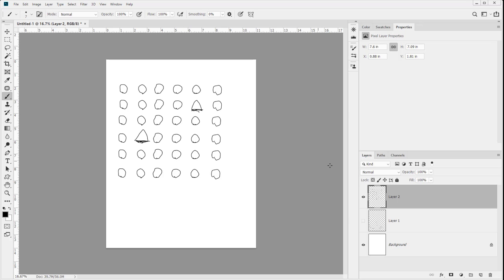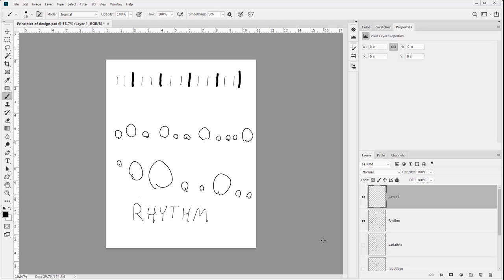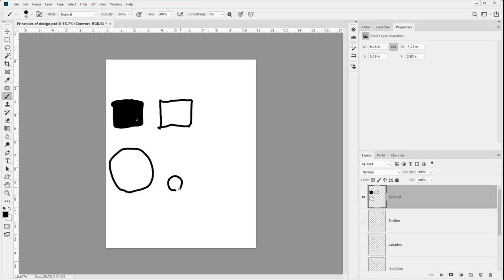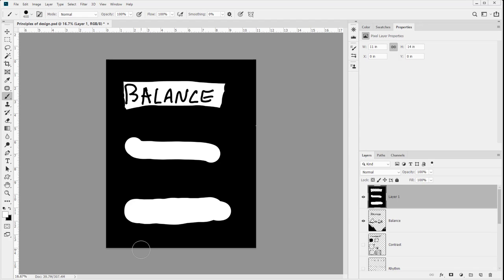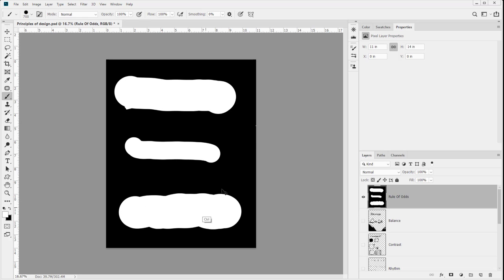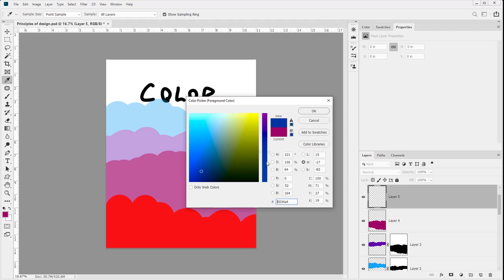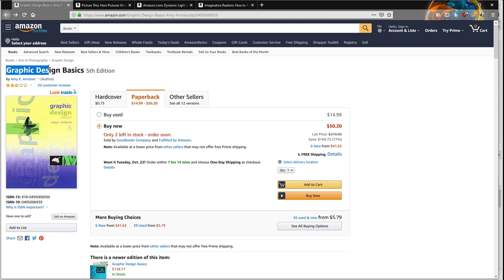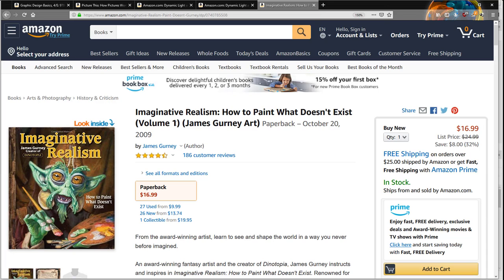Week 9 Video 5 Some Rules of Design